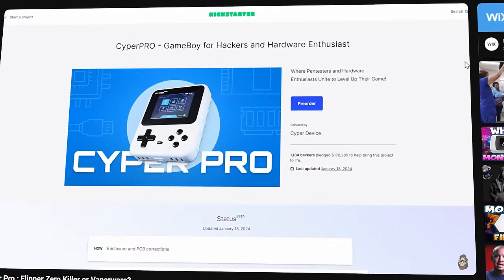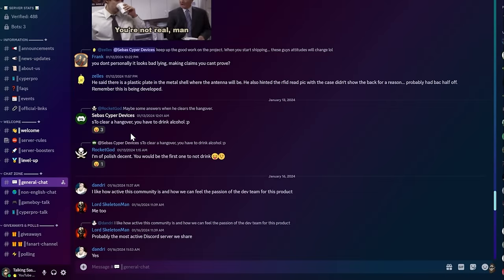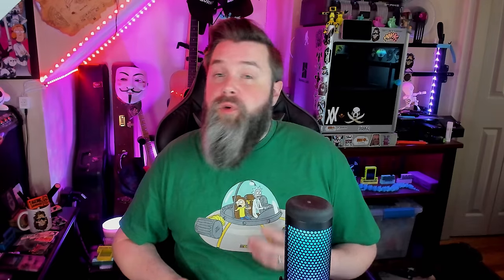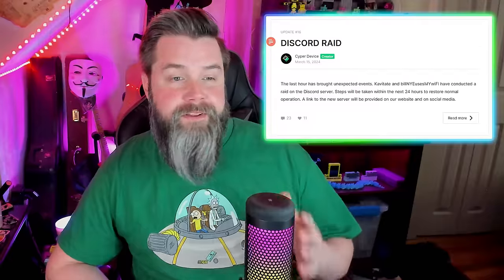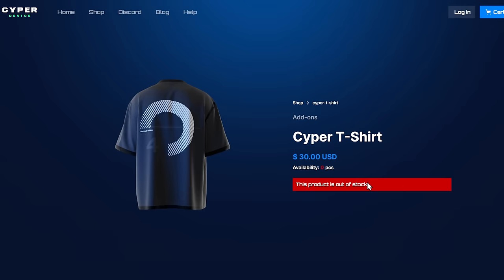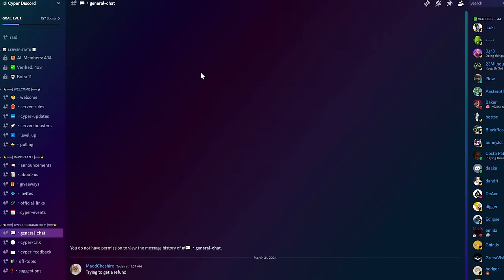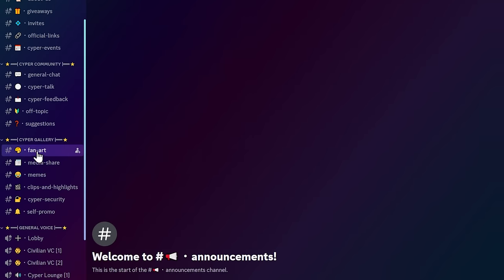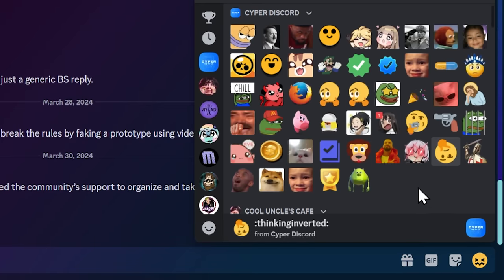Cyper Pro : The Dangers of Kickstarter Scams!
Today we're revisiting the Cyper Pro, a hacking device from Kickstarter project that I covered a few months back.  After the video, some CRAZY STUFF started happening behind the scenes, leading most of us to to conclusion that this is a TOTAL SCAM!

Want to create your own amazing electronics devices, well our partners over at PCBWay can help!  Whether you need a custom PCB, 3d printed enclosures or even CNC parts, PCBWay has you covered!